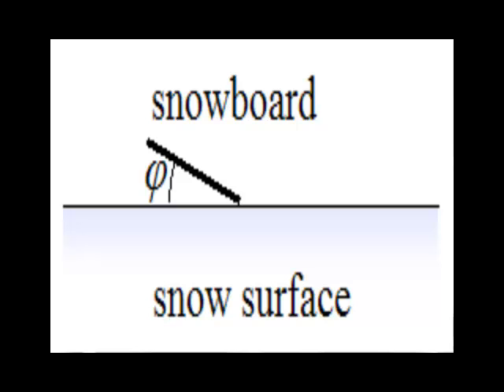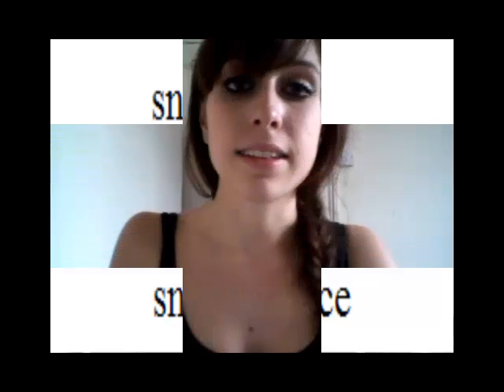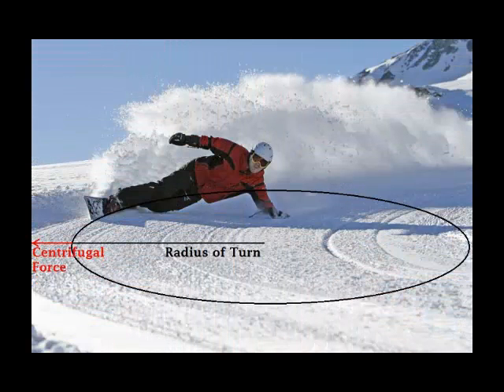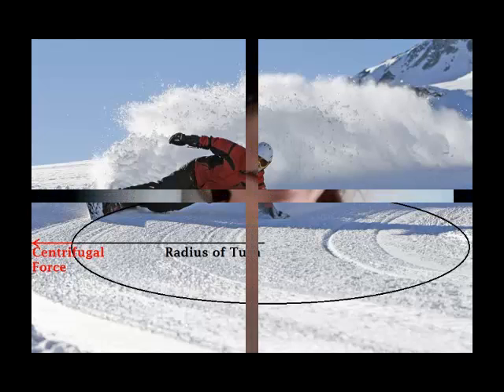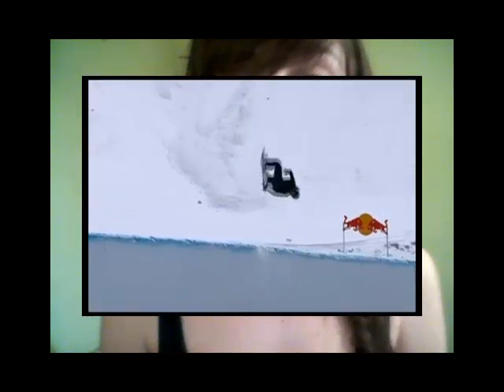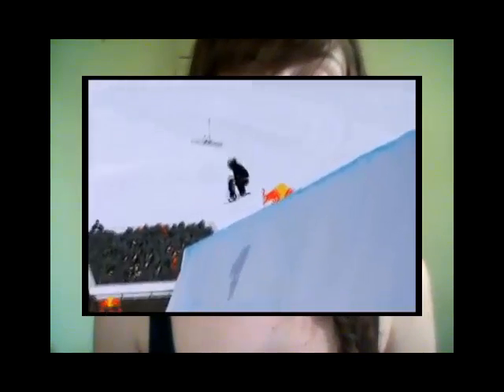Physics of Snowboarding Podcast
Podcast for Physics Skills & Culture 2012